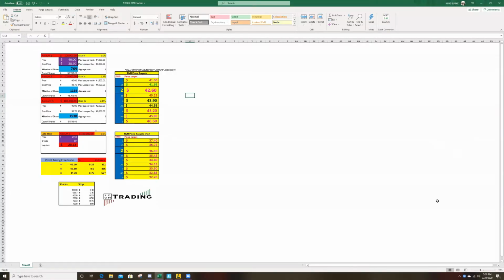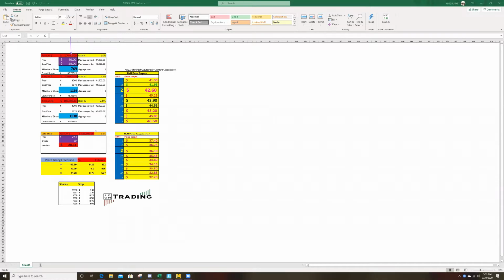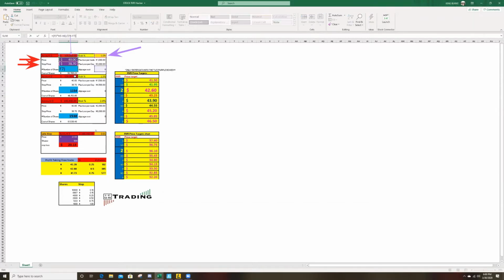DAY TRADING: HOW MANY SHARES TO BUY. QUICK AND EASY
Part of my FREE Day Trading series, a real quick and easy way to determine how many shares to buy when day trading or swing trading.